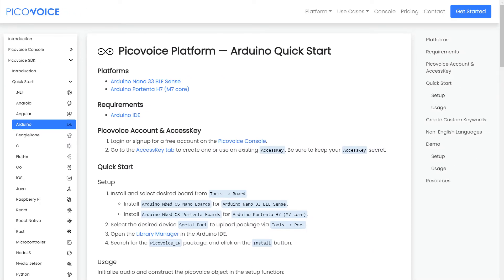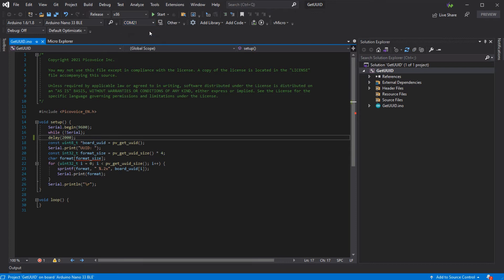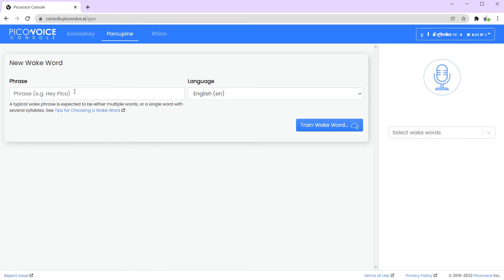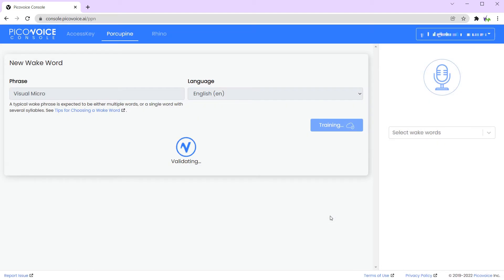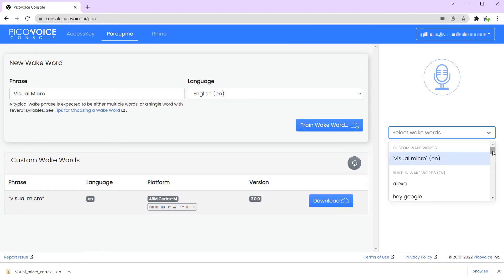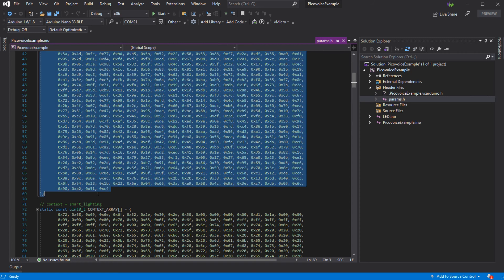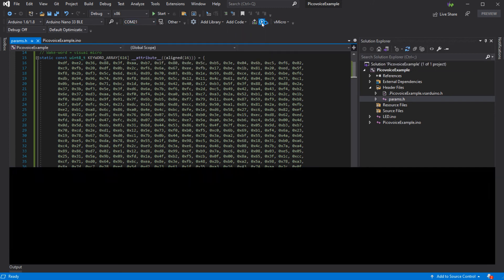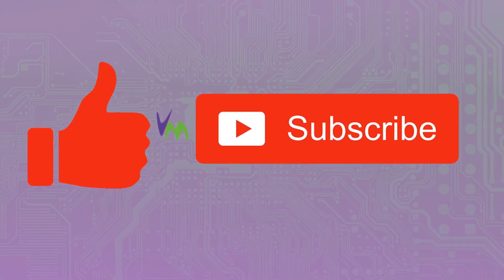Custom Voice Control Wake Words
If you want to customise your Arduino Voice controlled wake word, this video shows how to achieve this.

In this video we show how to customise the Pico Voice wake word, instead of using the built in "PicoVoice" wake word.  This allows you to create a phrase to start your project listening, using the Porcupine Training system provided in the Picovoice Web UI.

We have again used the cost effective Nano 33 BLE Sense board, with its built in microphone, and other boards such as the Arduino Portenta can also be used.

We will do another future video about training your own inference engine to allow custom commands to be issued to your voice activated system, completing your fully voice activated project.